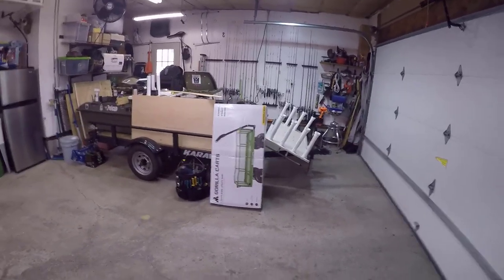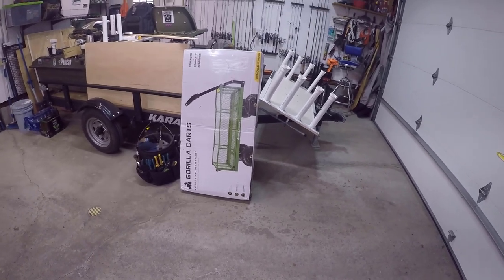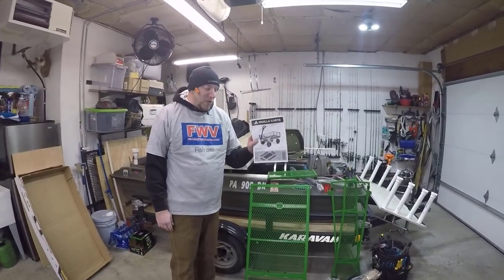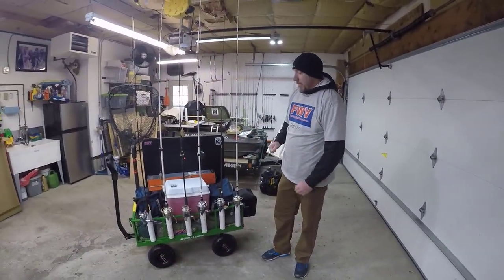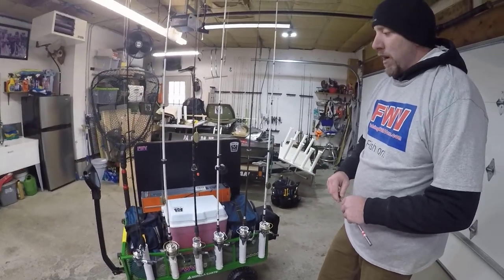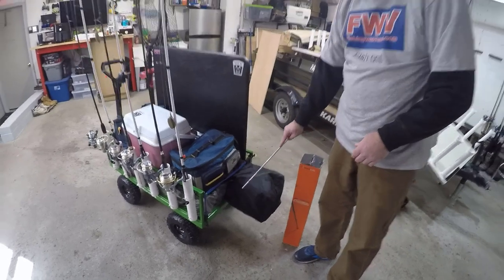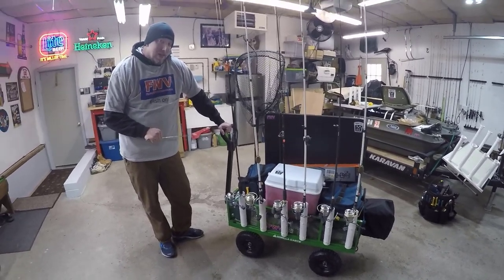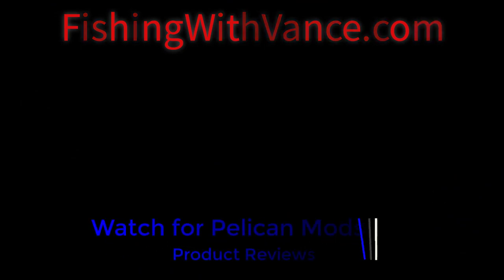DIY FISHING CART BUILD | Fishing With Vance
Building a Fishing Cart for our Carp and Catfish trips from a Gorillia Cart.  This DIY was fun to do as Highlife and I get ready for the fishing season in the Vance Garage building our CATS and CARP CART.  Checkout how we modify the Gorilla Utility Cart into a Fishing Cart for Bank and Shore Fishing.

Gorilla CART